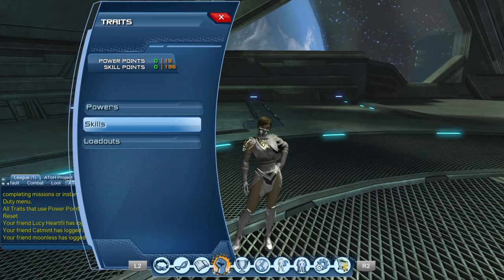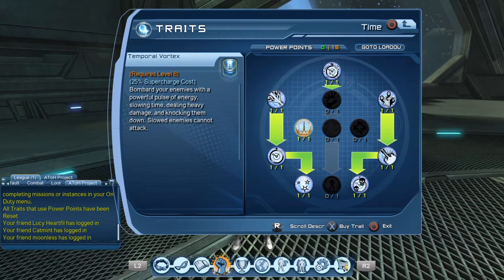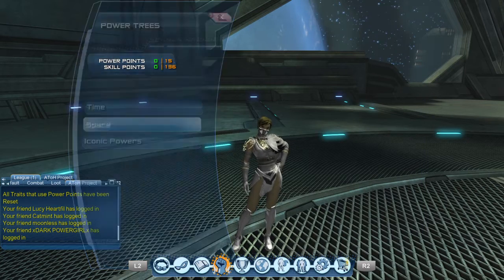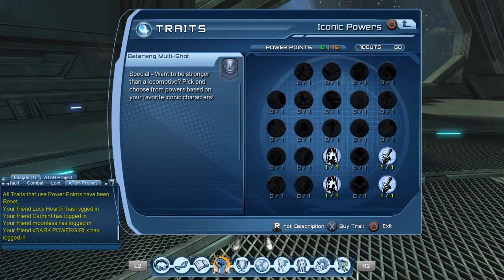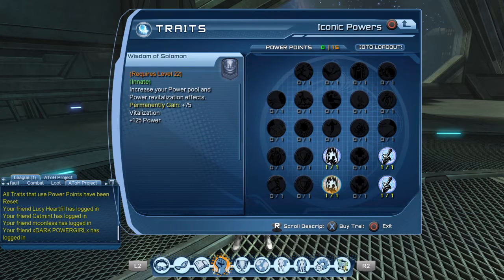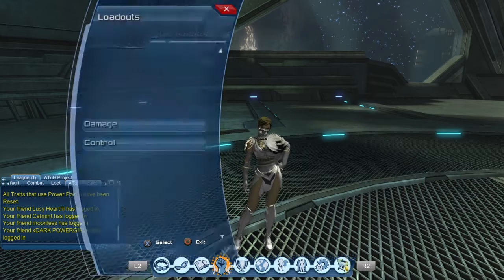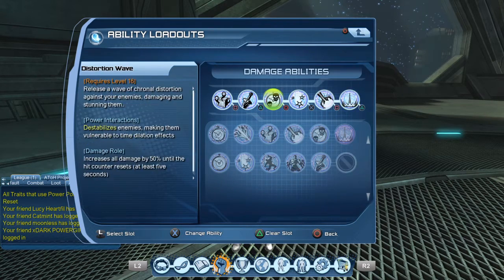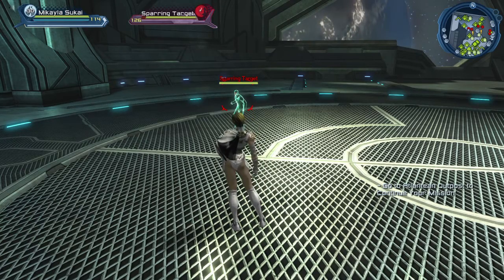[DCUO] Quantum DPS Loadout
If you're looking for a damaging loadout with Quantum powers in DCUO, look no further than this guide here as Sho'Nuff showcases DCUO Bloguide's Quantum DPS Loadout.

For a thorough in-depth overview on the set, head over to the address for their content.